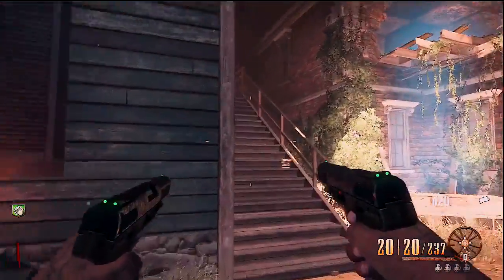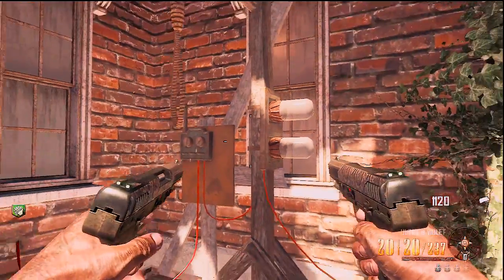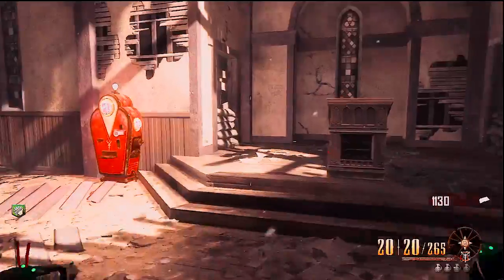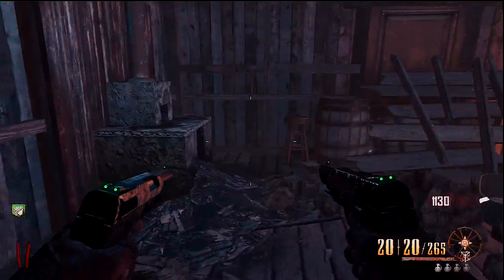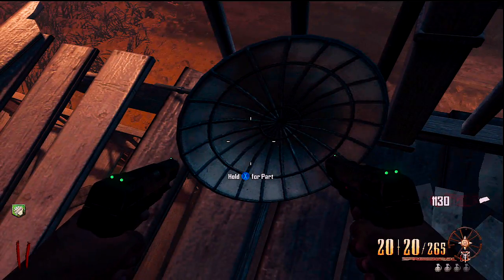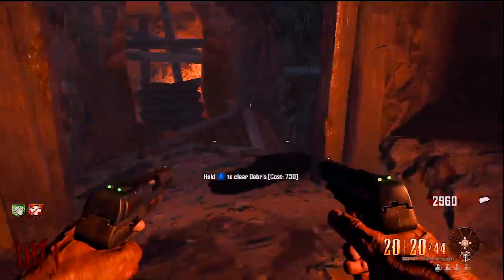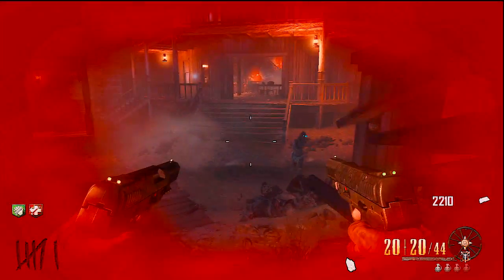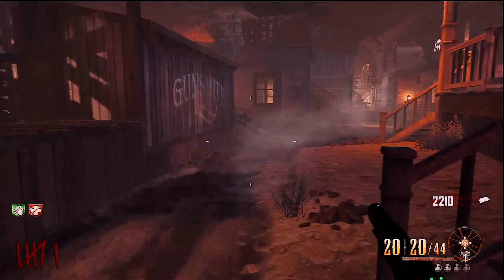Buried - All Easter Egg Buildable Parts Locations (Maxis And Rictofen) Black Ops 2 Zombies